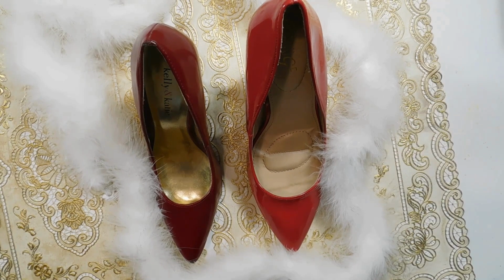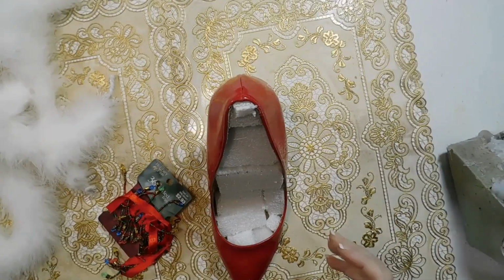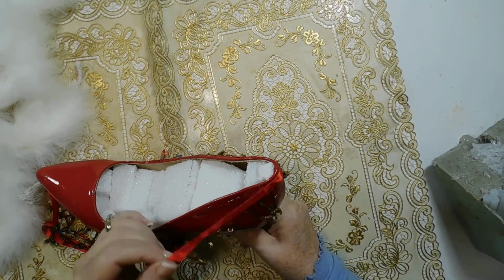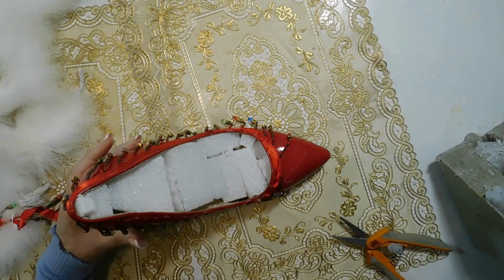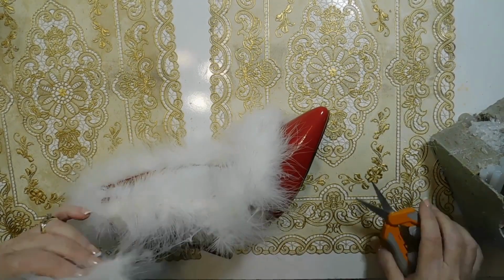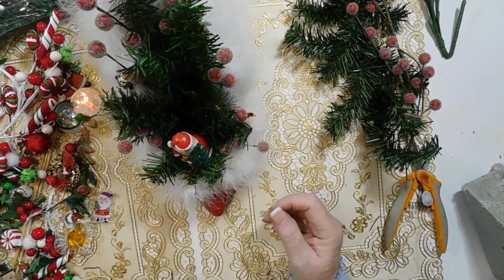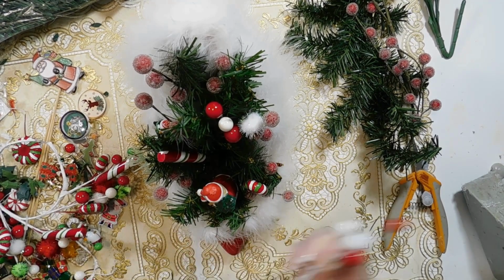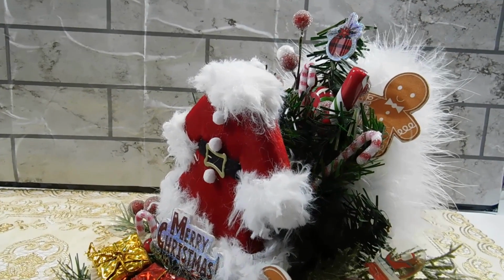Christmas Santa high heel center piece DIY